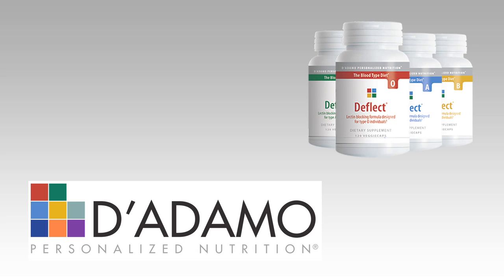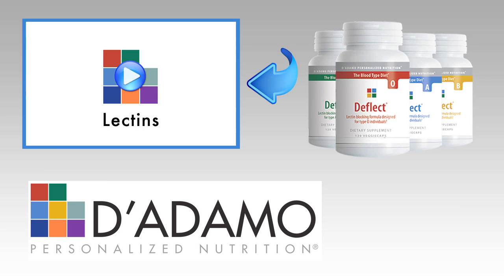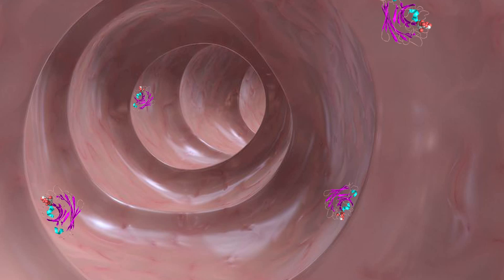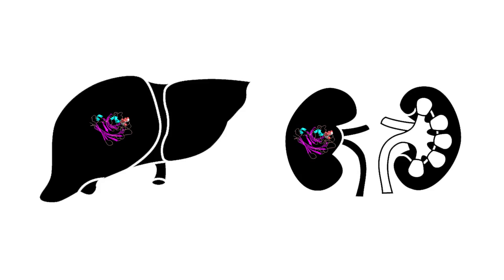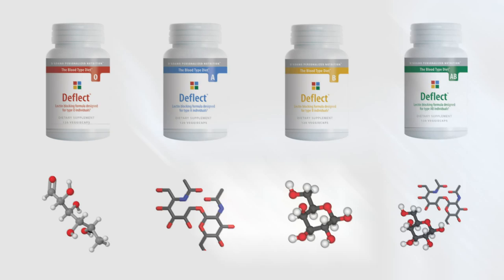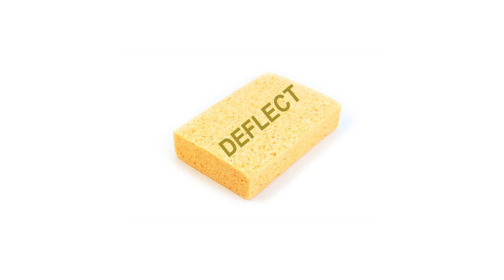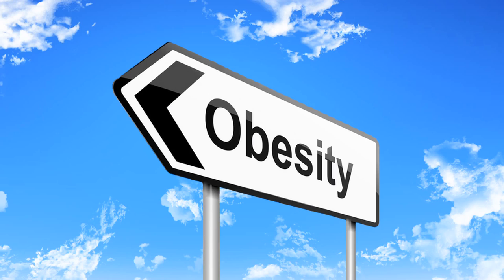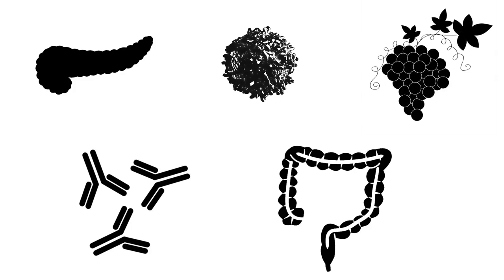Deflect - Dr. Peter D'Adamo's lectin blocking supplement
DEFLECT is a natural product composed of 'blocking sugars' designed to interfere with the adherence of troublesome dietary lectins. Since many lectins are ABO blood type specific, there are 4 different DEFLECT formulas: one for each blood type. The blocking sugars in DEFLECT can be considered 'sacrificial molecules' that attach to carbohydrate receptors on the lectins, rendering them unable to bind to the cells of the body.

The DEFLECT formulas provide a source of free blocking amino sugars which bind and block lectins before they can attach to the cells.

Since each blood type is susceptible to lectins with different carbohydrate specificities, Dr. D'Adamo designed formulas to block lectins by using mono and poly saccharides specific for each blood type.

Situations where DEFLECT products may be indicated include:

    Carbohydrate intolerant individuals who typically gain weight on high carbohydrate diets,
    'Leaky Gut' and intestinal dysbiosis, food sensitivities, and individuals with a low inflammatory threshold.

D'Adamo Personalized Nutrition produces the DEFLECT line of dietary supplements based on the writings of distinguished naturopath Dr. Peter D'Adamo, author of the best-selling book Eat Right 4 Your Type. DEFLECT products provide anti-adhesive therapy to lectin sensitive individuals. These ABO specific formulas block the effects of dietary lectins before they cause damage, by providing a source of free blocking carbohydrate. Since each blood type is susceptible to lectins with different carbohydrate specificities, we've designed formulas that block lectins by using mono and polysaccharides specific for each blood type. DEFLECT products are also an excellent source of soluble and insoluble fiber for that particular blood type.